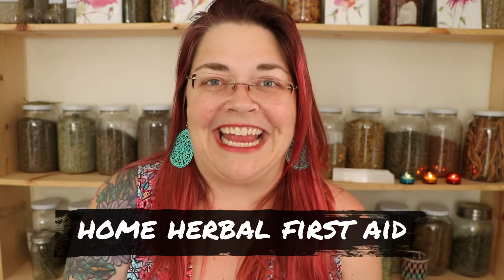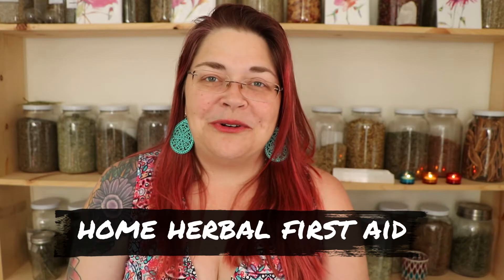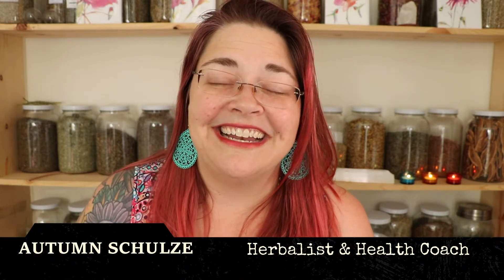HOME HERBAL FIRST AID COURSE: Online with Herbalist Autumn Schulze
I am delighted to release this Home Herbal First Aid Course to help you to make your own safe remedies and empower your home health knowledge.